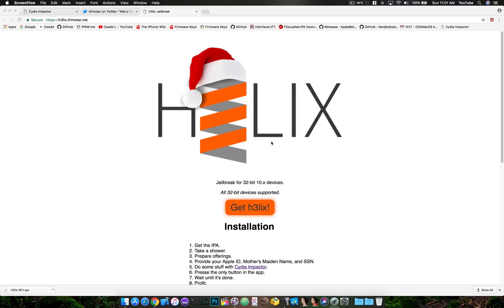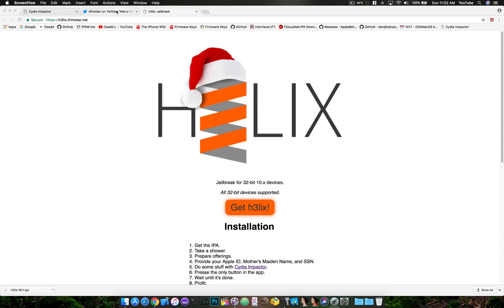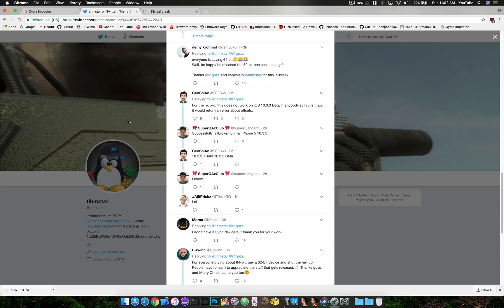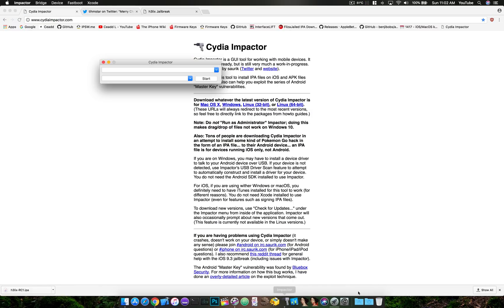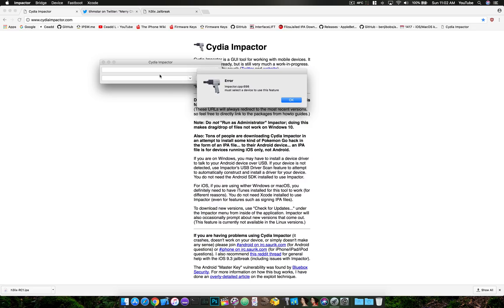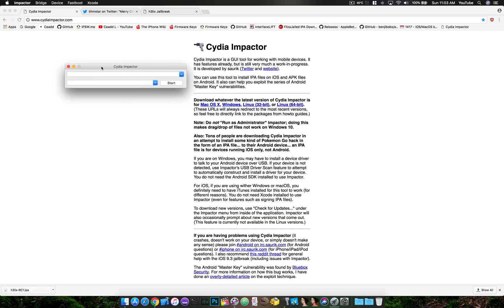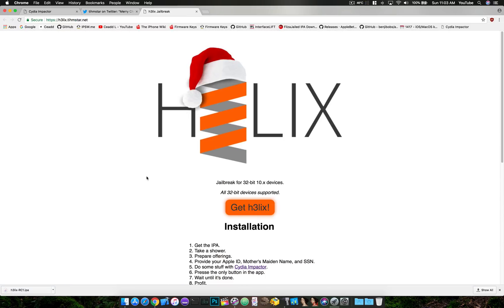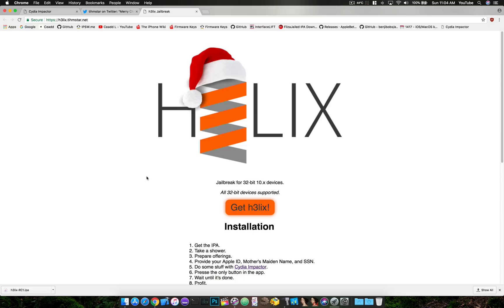How to Jailbreak iOS 10.3.3 with H3lix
How to Jailbreak iOS 10 to 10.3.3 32bit devices with H3lix by tihmstar!